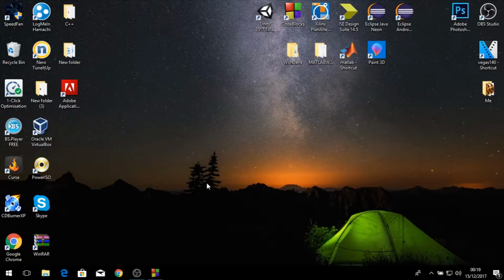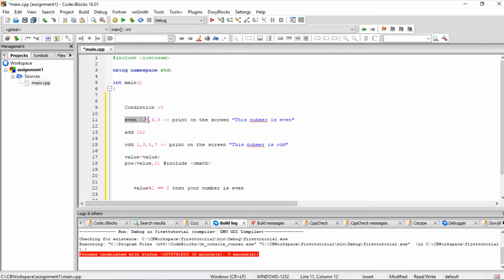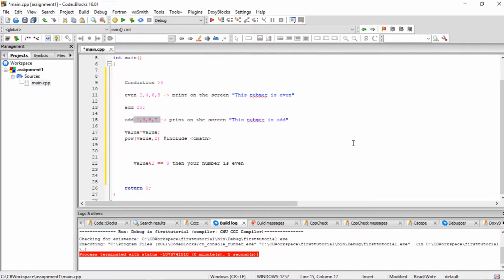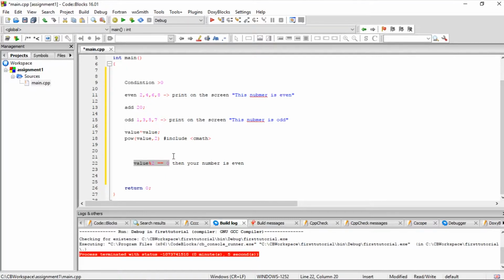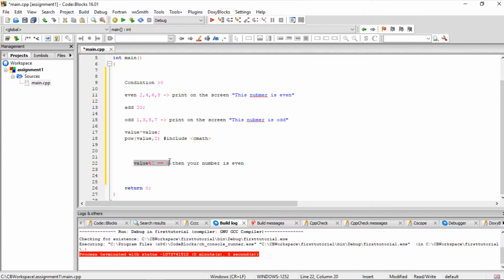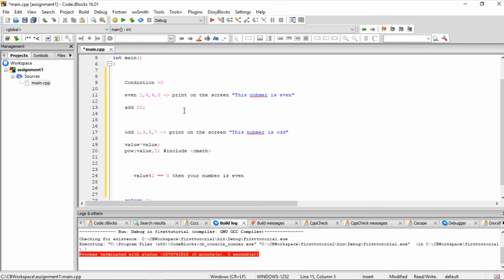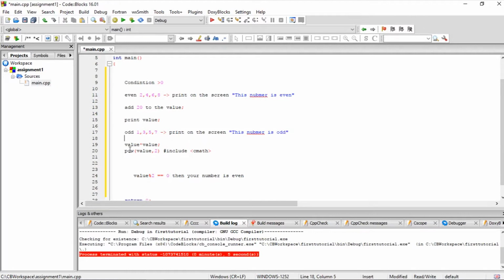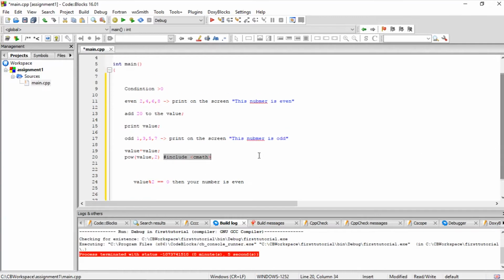C++ TUTORIAL [ 8 ] - First Assingment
The time has come for your first assingment!